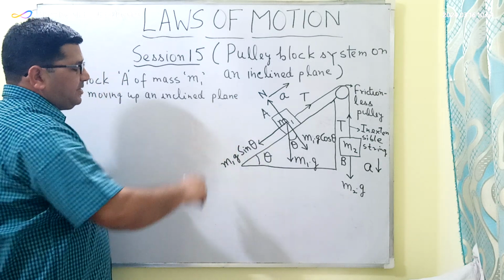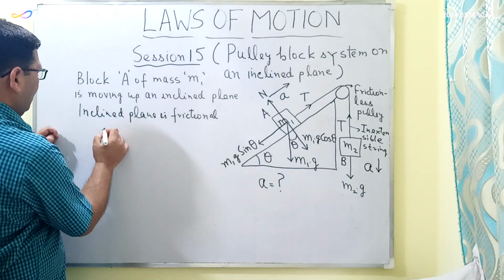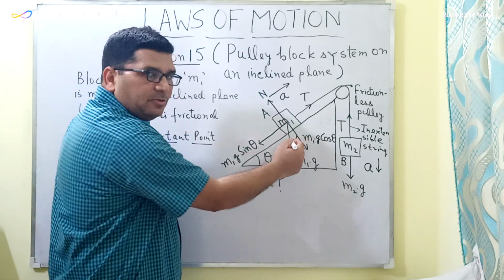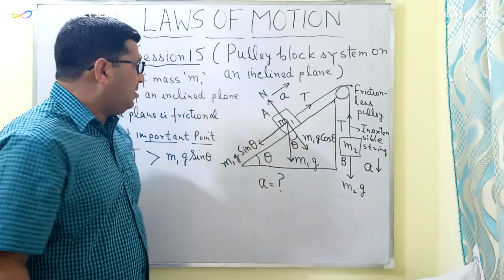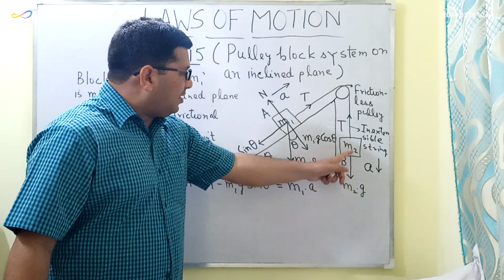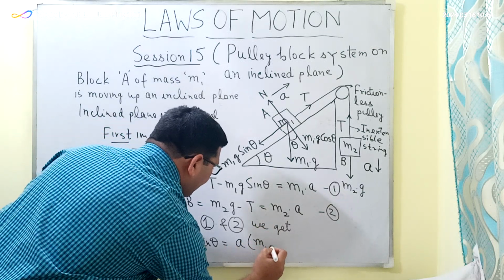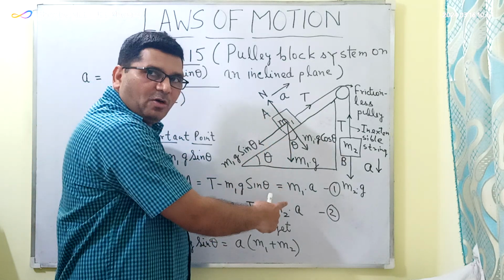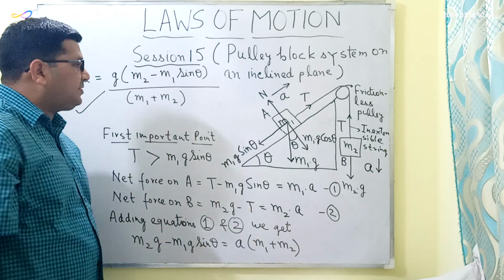Common Acceleration & String Tension of a Pulley Block System moving on Inclined Plane -Session 15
Common acceleration and string tension in Pulley Block System moving on an Inclined Plane - Session 15

(Coaching Centre for IIT-JEE, NEET and Board exam preparation)